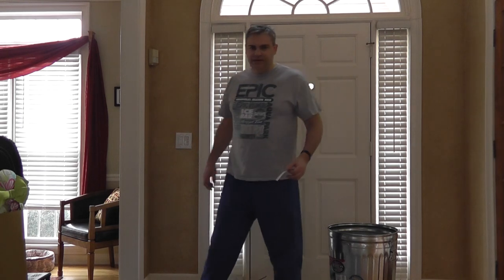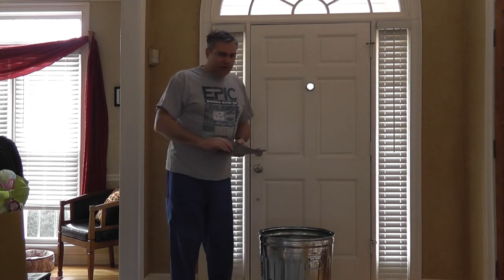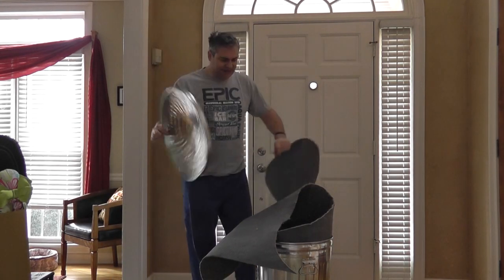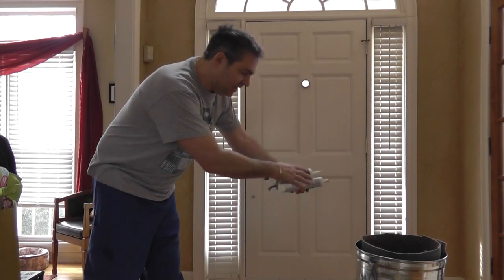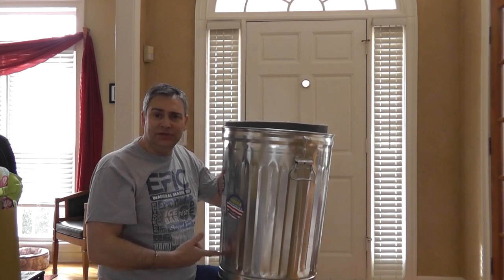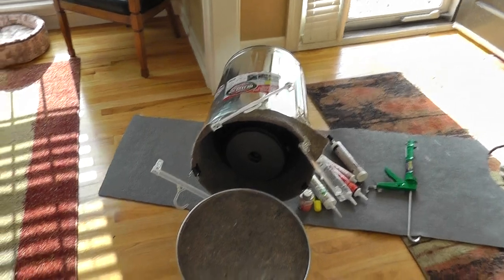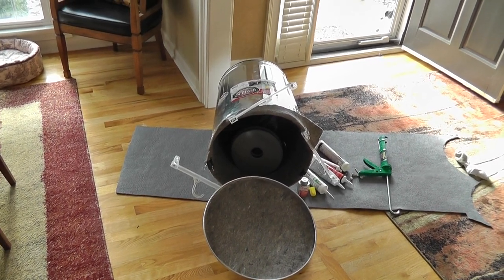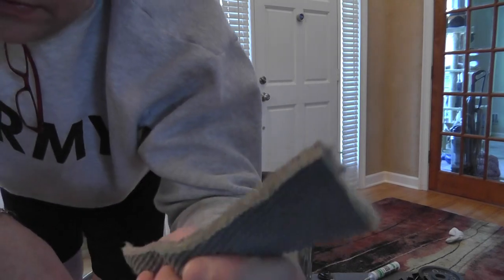How to Protect from EMP Build the Best Faraday Cage!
While some people say they will show you how to build a Faraday Cage, no one will show you the BEST way to build a Faraday Cage with PROPER insulation, Proper size container so it can be moved easy and not have electronic equipment stacked to high.
Watch this and you can built a FIRST CLASS FARADAY CAGE for little cost and HIGH QUALITY!